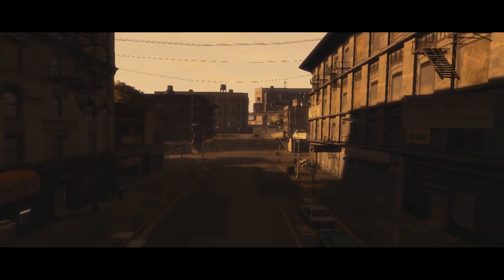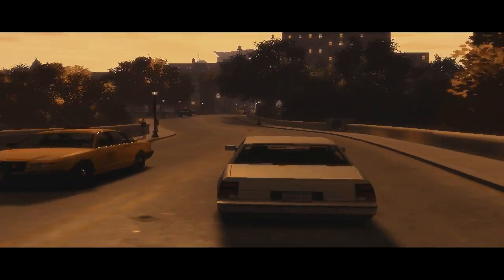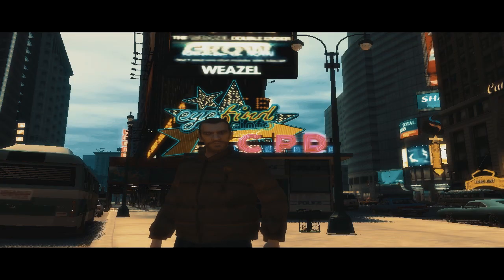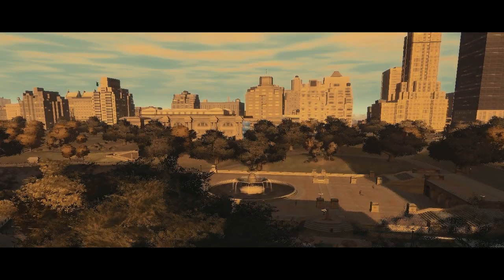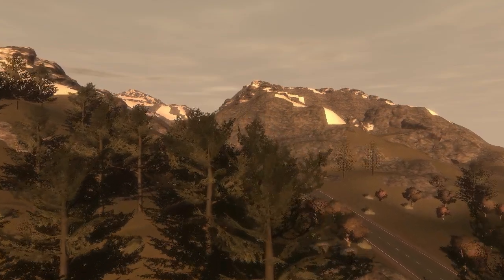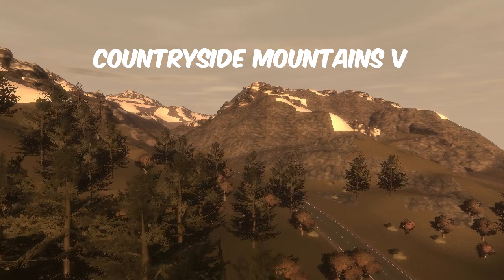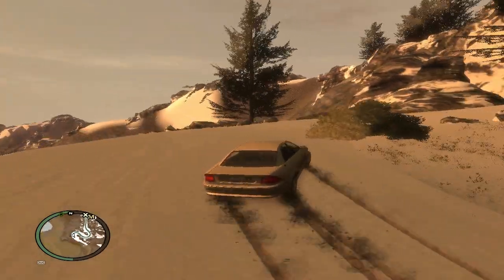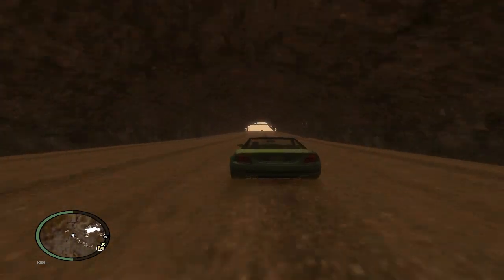I Have Made Grand Theft Auto IV Map 2x Bigger (GTA 4 Mod)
well hello there welcome to a another grand theft auto 4 modding video. So today i thought about making gta iv map more bigger than ever by using mods. And yeah you will just going to hear me commenting on this amazing mod.

The Desktop used the footage for this video has the following specifications:

CPU: Dual-core 2.50 GHz Intel Pentium E5200
RAM: 4 GB DDR3
VIDEO: GT 710 (with a outdated driver)